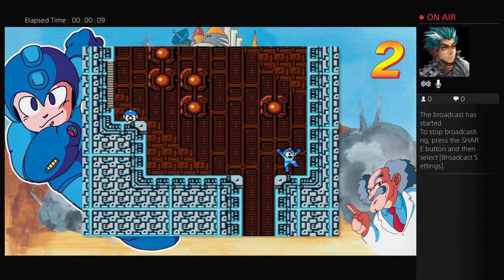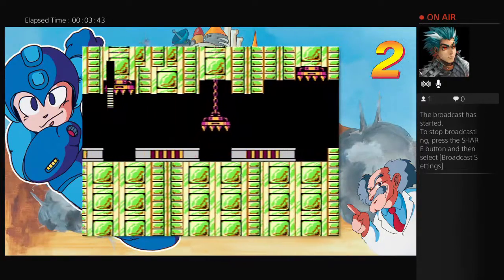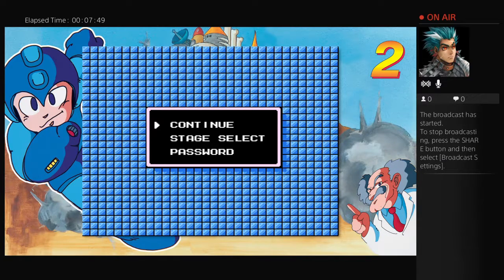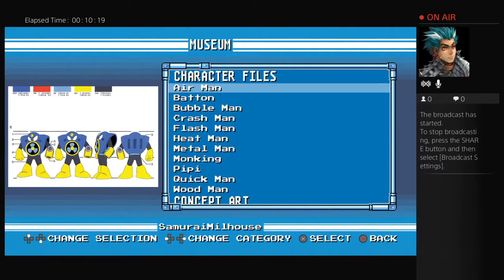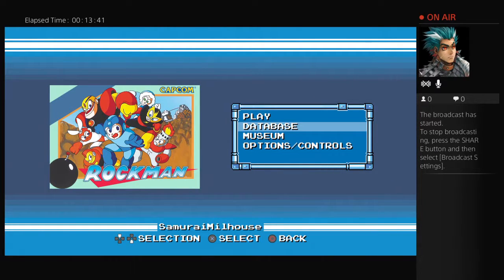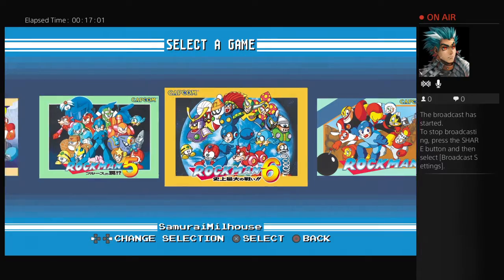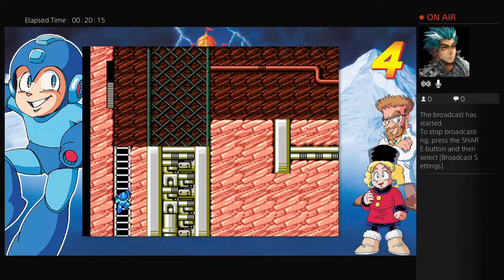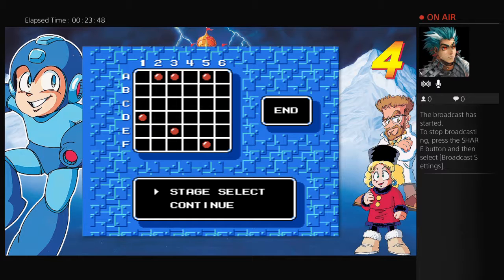VFA Kings Henry Retro - Mega Man Legacy Collection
Official Channel For The VFA Kings Gaming Clan Australia. Joel Devereux, Timmi Welsh, Brak Jones, Michael Cannon, and Matthew Harris.
for our Streaming Events.